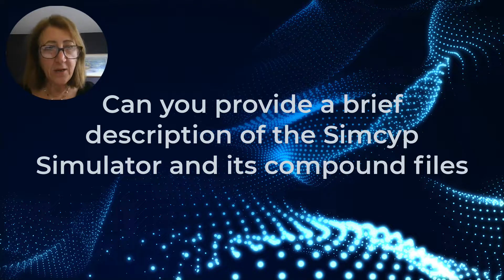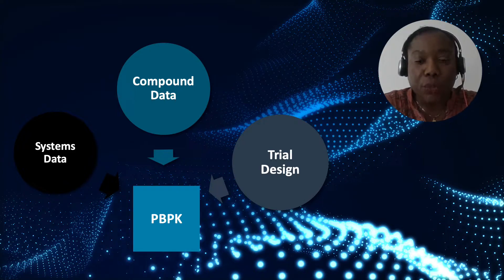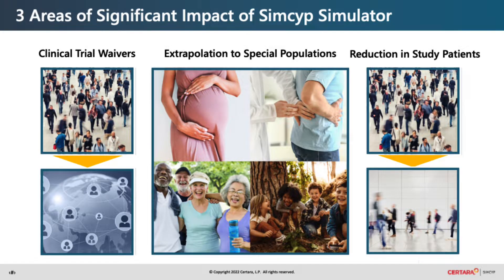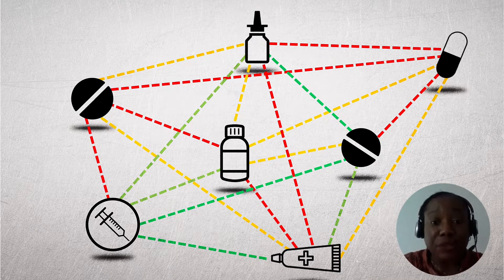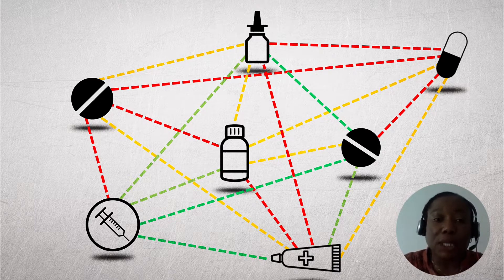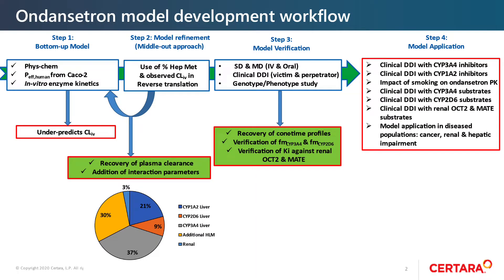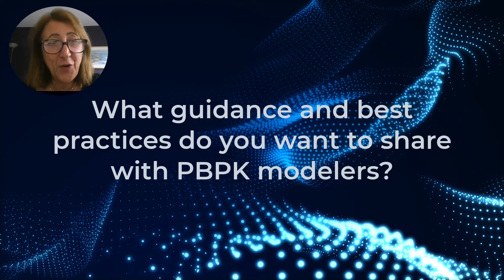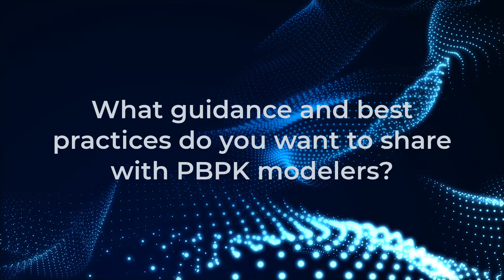Developing Compound Files for PBPK Modeling in the Simcyp Simulator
In this video, Ellen Leinfuss, Senior Vice President, Certara, talks with Dr. Udoamaka Ezuruike, Research Scientist II, Certara, who recently published a paper, “Guide to development of compound files for PBPK modelling in the Simcyp population-based Simulator.”  The paper was published online in late March in ASCPT’s PSP journal.  It is open access, so we encourage scientists to download and read it.  As this paper is a tutorial, we thought it would be beneficial to guide viewers in how to benefit from this educational opportunity.

0:00 Introduction
0:02 Developing Compound Files for PBPK Modeling in the Simcyp Simulator
1:19 Can you provide a brief description of the Simcyp Simulator and its compound files
2:13 What are the first steps in PBPK model building?
3:22 How does this tutorial help PBPK modelers take the right steps?
5:34 1. Model Development 2. Model Verification
10:44 What guidance and best practices do you want to share with PBPK modelers?